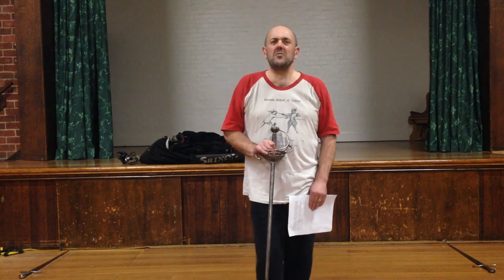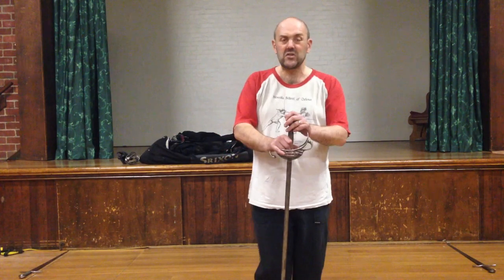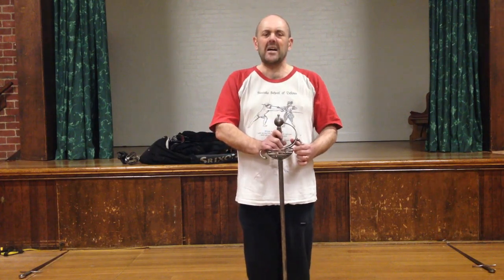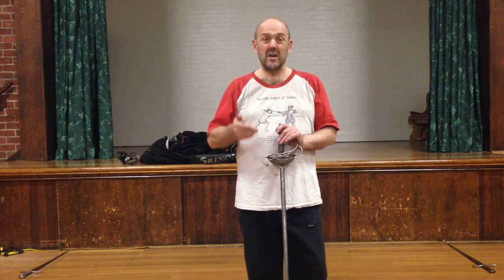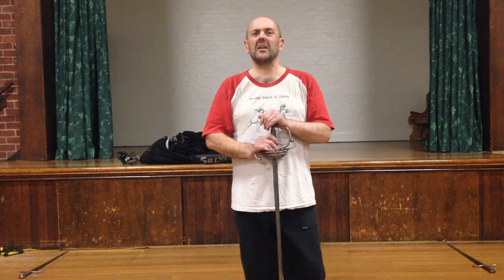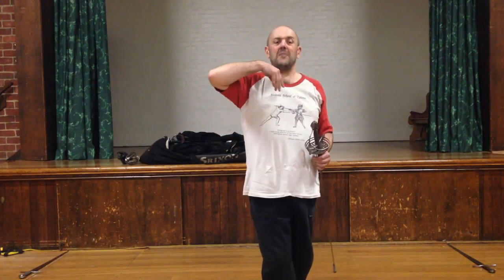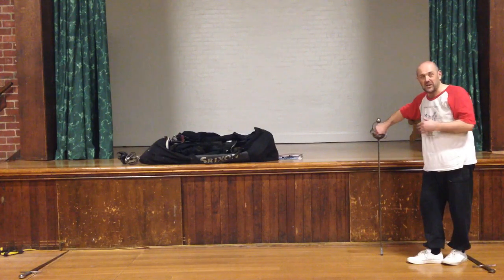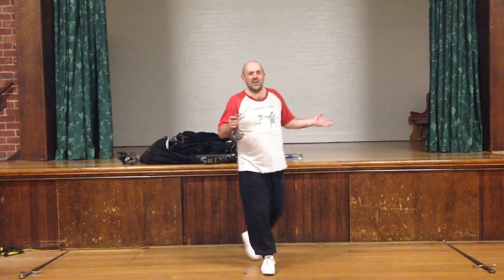Swetnam Lunge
Can you lunge 12 feet?